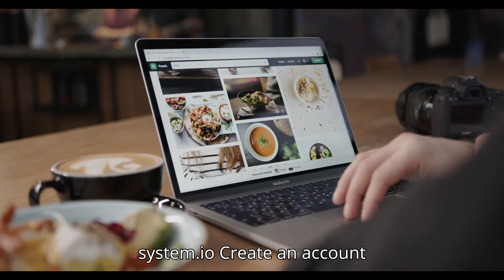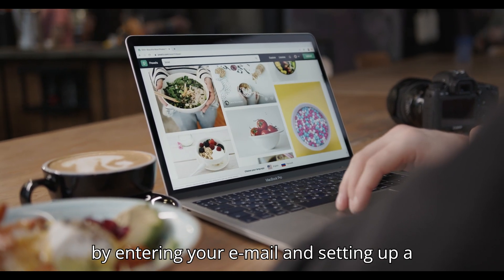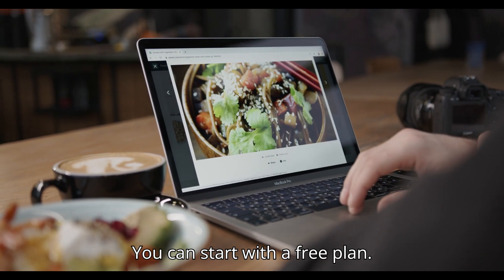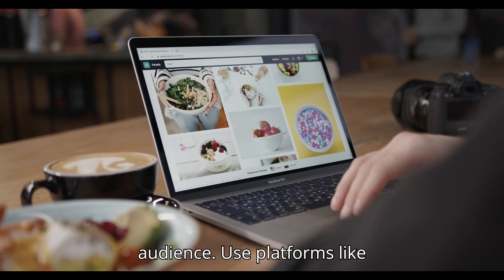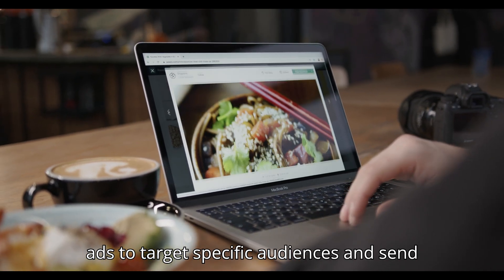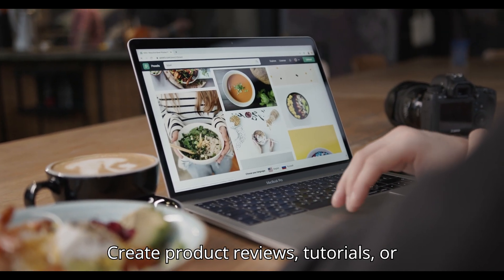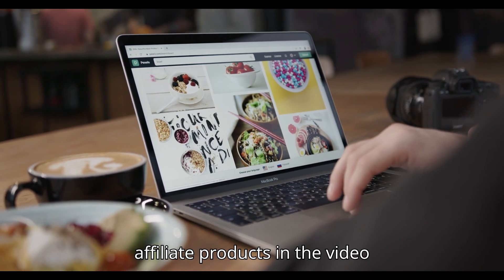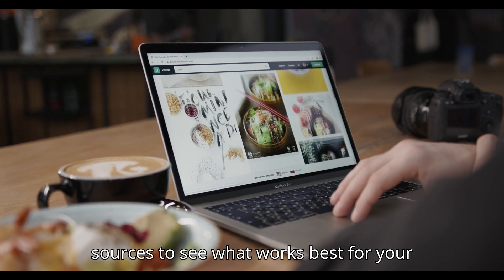Affiliate Marketing with Systeme io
Affiliate marketing with Systeme.io is a powerful combination for those looking to streamline their online marketing efforts and promote products effectively. Systeme.io is an all-in-one marketing platform that allows users to build sales funnels, manage email marketing campaigns, and promote affiliate products. Here’s a step-by-step guide on how to get started with affiliate marketing using Systeme.io:

Step 1: Sign Up for Systeme.io
Step 2: Choose a Niche
Step 3: Find Affiliate Programs
Step 4: Build a Sales Funnel in Systeme.io
Step 5: Set Up Email MarketinG
Step 6: Drive Traffic to Your Sales Funnel
Step 7: Promote Affiliate Products Effectively
Step 8: Track and Optimize Your Results
Step 9: Scale Your Affiliate Marketing Business
Step 10: Join the Systeme.io Affiliate Program

Conclusion
Affiliate marketing with Systeme.io is an excellent way to build a profitable online business. By choosing a niche, creating sales funnels, setting up email marketing, and driving traffic to your affiliate offers, you can steadily grow your income. Plus, with Systeme.io’s built-in tools and affiliate program, it’s easier than ever to manage and scale your affiliate marketing efforts..

This video contains affiliate links. If you click through and make a purchase, I may earn a commission. It doesn’t cost you anything extra, and I appreciate your support!”